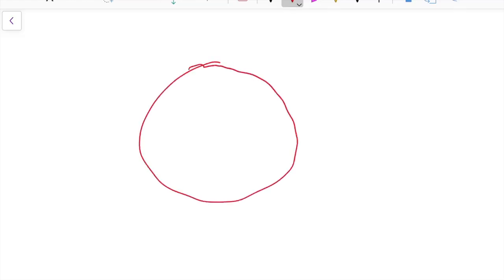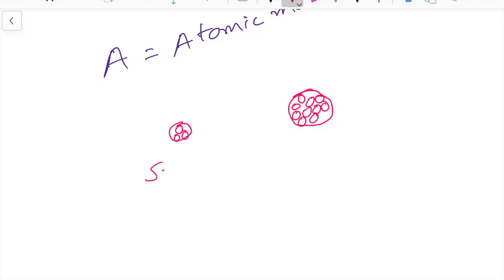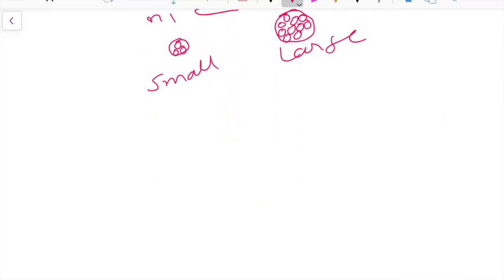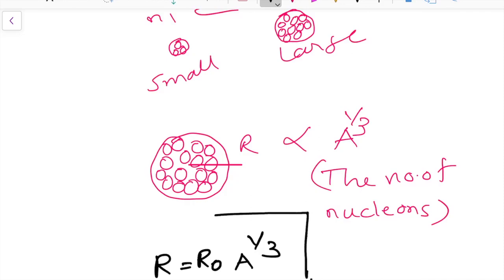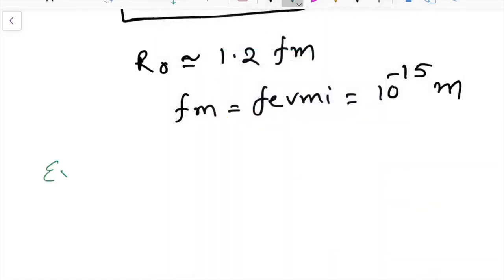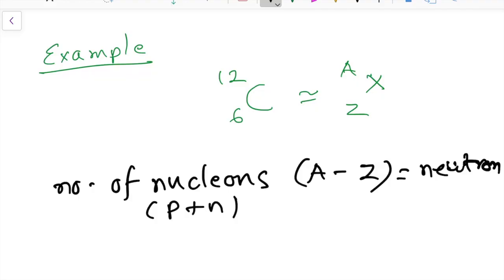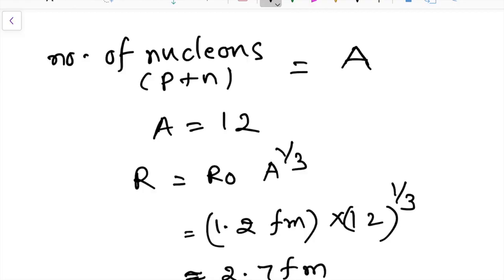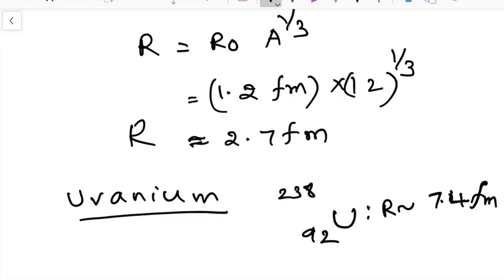Size of Nucleus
learn about size of Nucleus